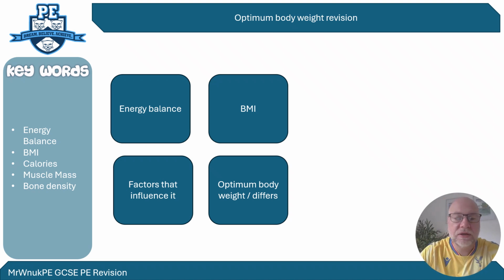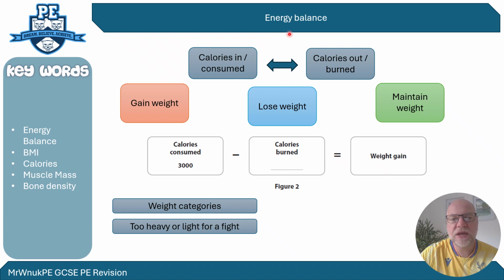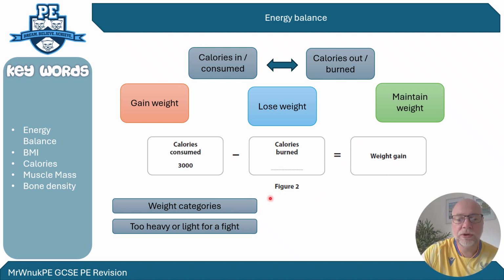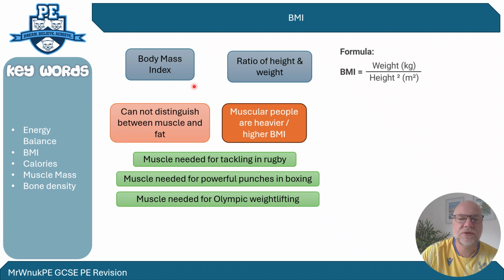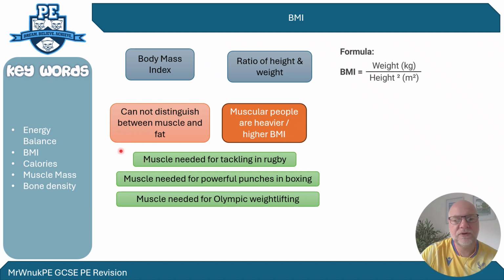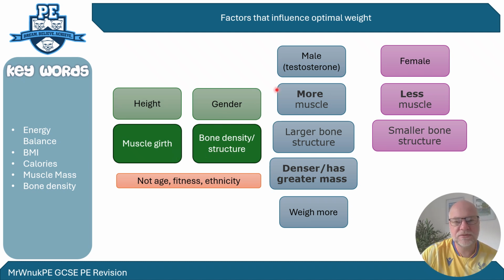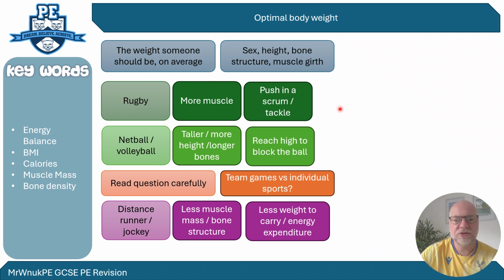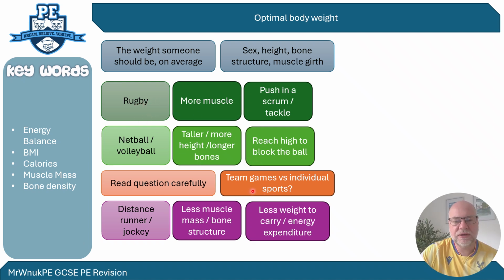GCSE PE Optimum Body Weight Revision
GCSE PE Optimum Body Weight Revision - GCSE Physical Education Edexcel Paper 2 - BMI, Energy Balance, Differences between Optimum Body Weight